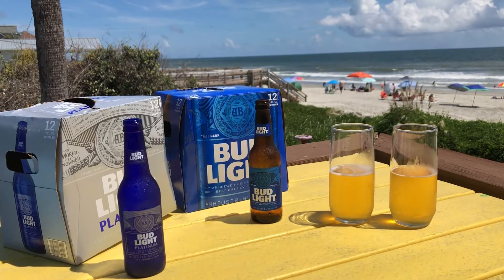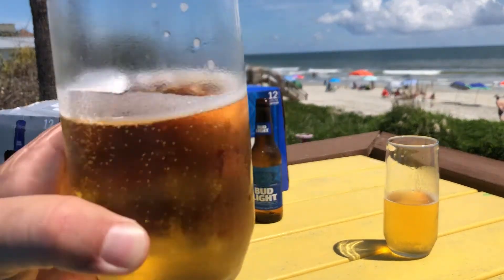Bud Light VS Bud Platinum - Beer Review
Bud Light VS Bud Platinum - Everyone knows Bud Light, the typical mass-produced American Light Beer, loved and hated but it is the benchmark for that product.  Have you tried Bud Light Platinum?  In my opinion, I taste a bit more crispness and hops and it is 6% alcohol so it is higher than Bud Light which has 4.2%. What do you think???  This Beer Review was made on Folly Beach, SC outside of Charleston.